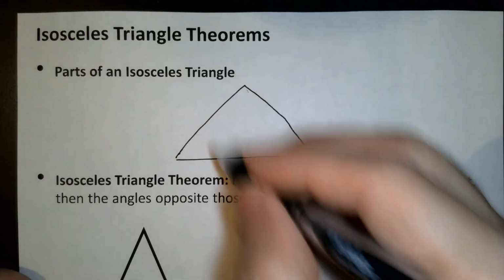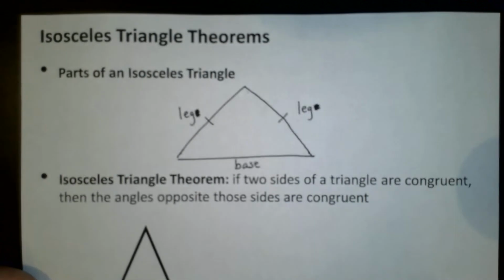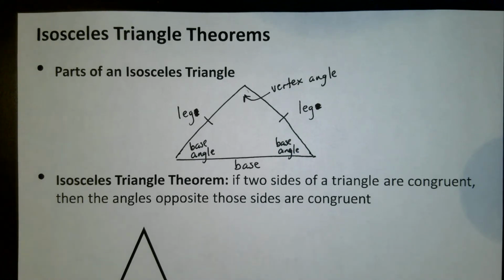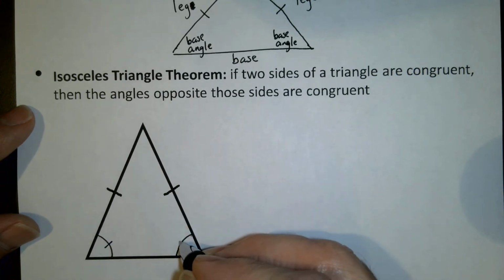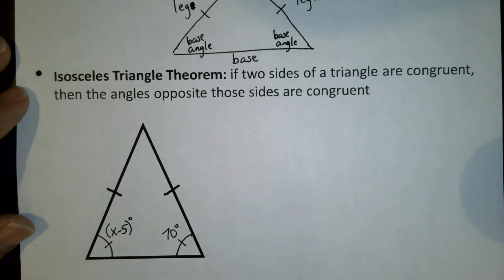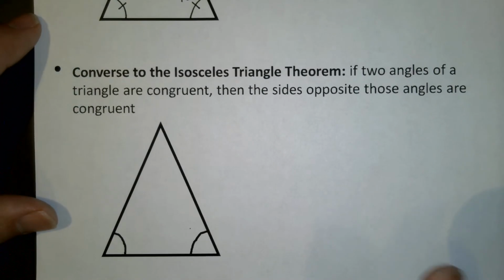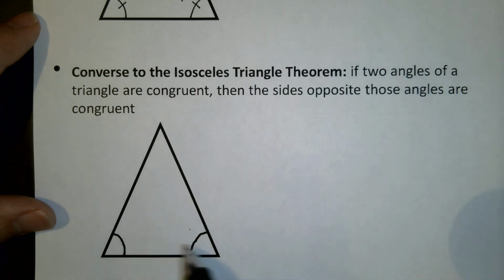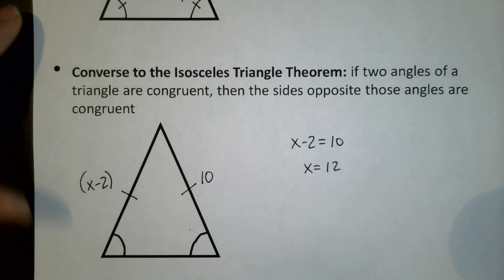Isosceles Triangle Theorem & Converse | Congruent Sides and Angles Explained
Learn the **Isosceles Triangle Theorem and its Converse** with this easy-to-follow geometry lesson from Teacher Mine! Discover the parts of an isosceles triangle, including the legs, base, vertex angle, and base angles. You'll learn how congruent sides lead to congruent opposite angles and how congruent angles prove that the opposite sides are congruent. Follow along with examples showing how to use these triangle theorems to find missing angle measures, solve for unknown side lengths, and apply algebra to geometry problems. This tutorial is perfect for students studying isosceles triangles, triangle properties, congruent angles, congruent sides, geometry theorems, and triangle proofs. Visit Teacher Mine to **discover something valuable**!